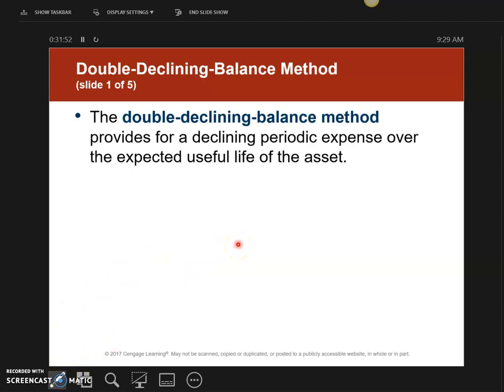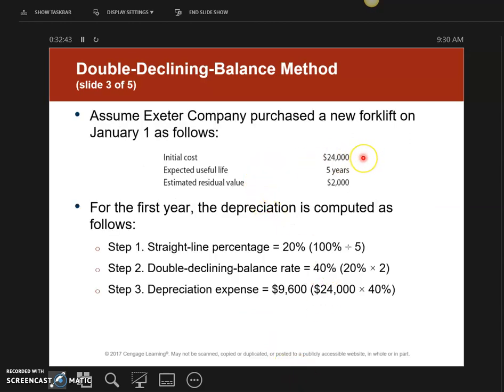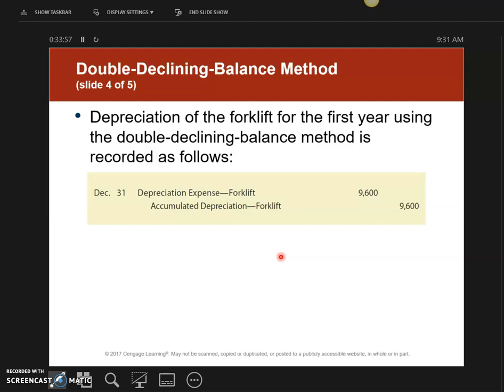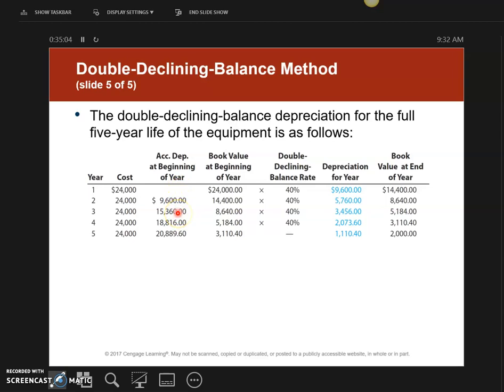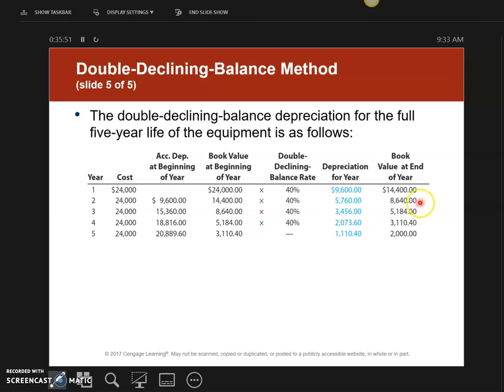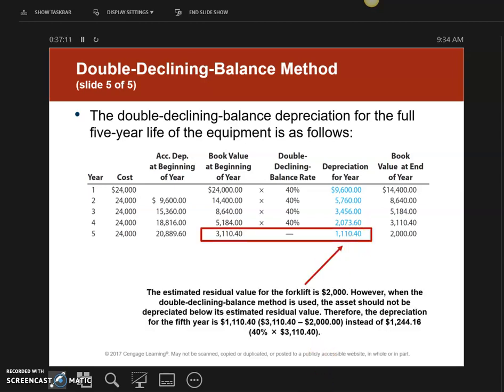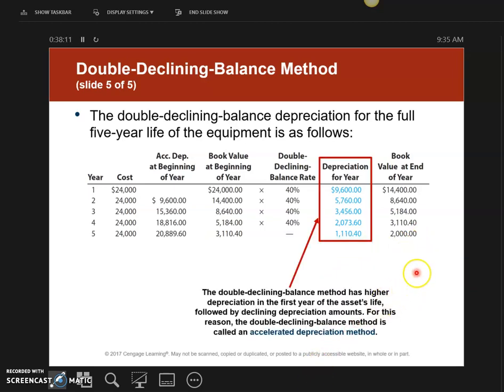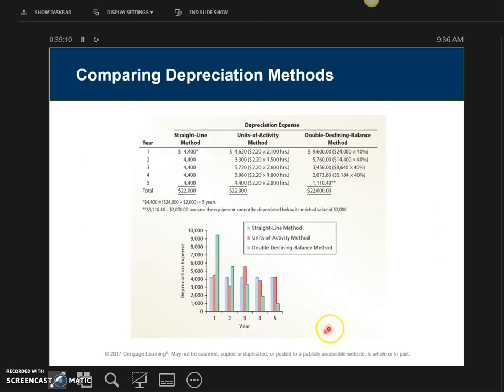Chapter 9 Double Declining Balance Deprc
This video will how to calculate depreciation using the double declining method. It will take you step by step through the process and show you how the answers are solved.